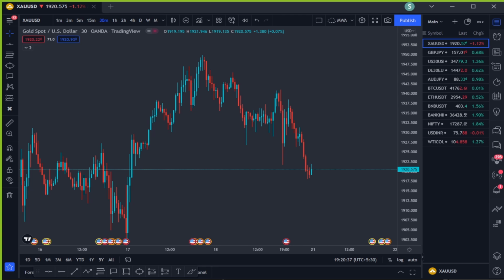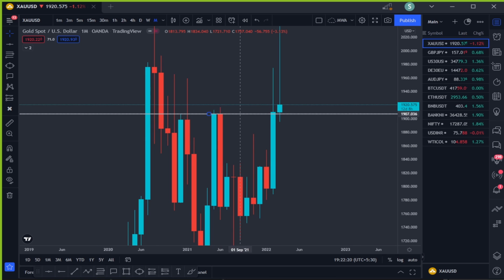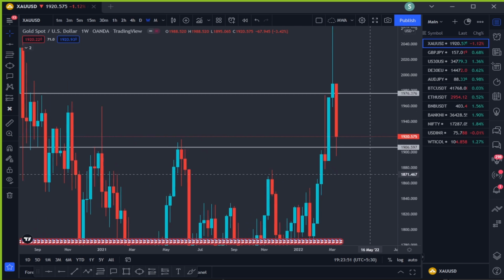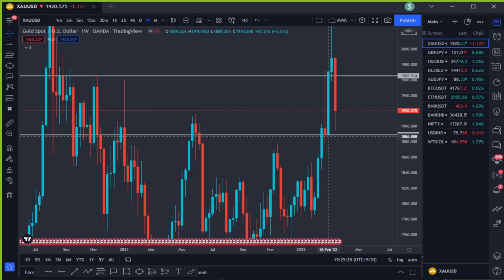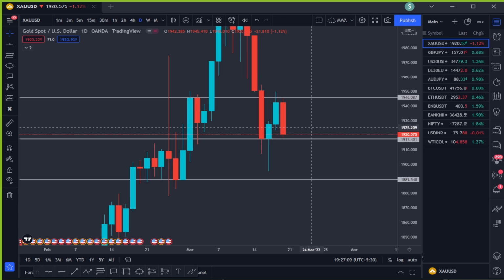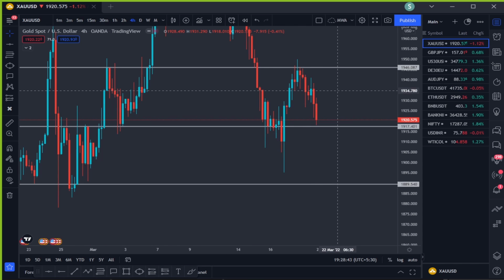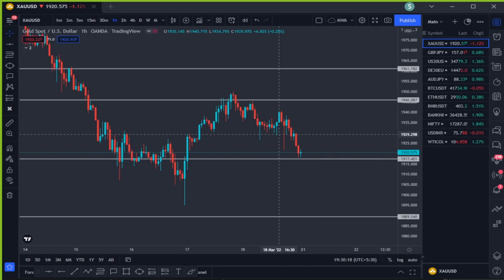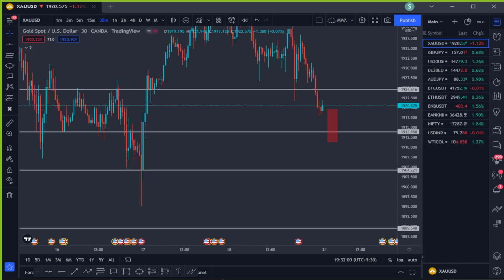Only Gold Breakdown strategy you need to know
Hi Traders,
In this vedio we will talk about the only Gold breakdown strategy that you need to know

Partner Code
3ida0upmyp